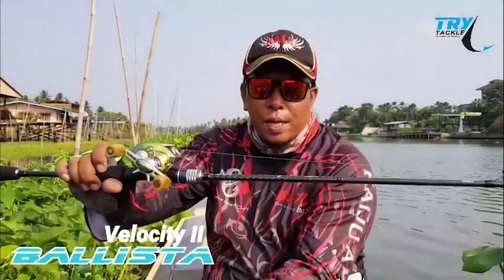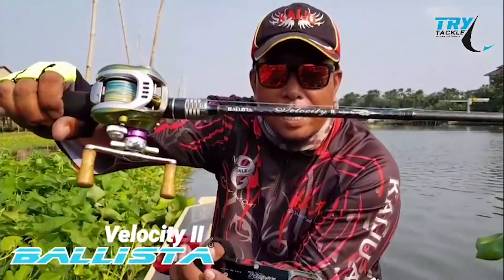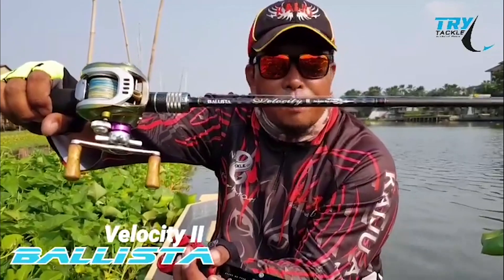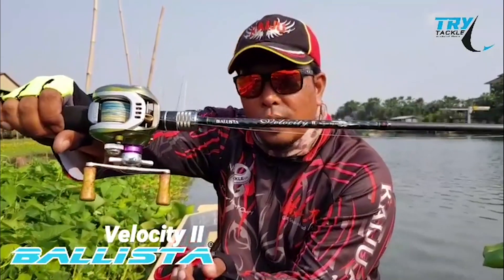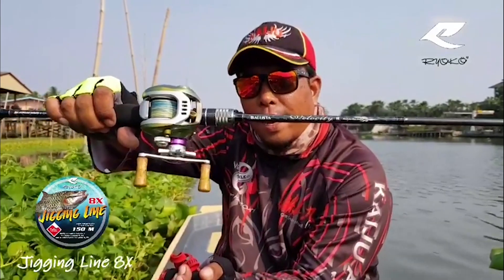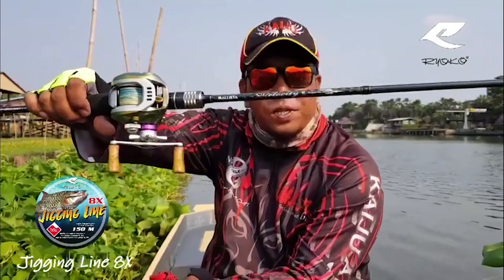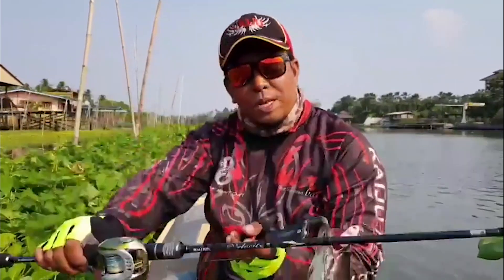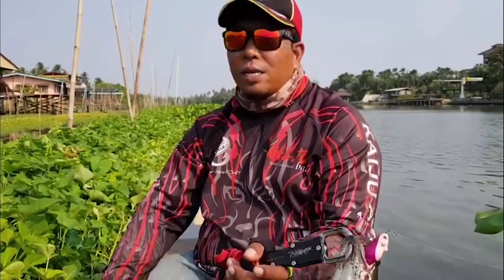Ballista Velocity V2 Team Kaiju EP.2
อย่าลืมกด "ติดตาม" และกด "กระดิ่ง" เพื่อที่จะไม่พลาด อัพเดทนะครับ

มาถึงท่าลงเรือบ่าย 3โมงกว่าแล้ว น้ำกำลังลดลงเรื่อยๆ เวลามีน้อย...ต้องรีบจ้วง !! สอยขึ้นมาได้ 3 แต้ม สบายใจ...กลับบ้านได้ 🤣🤣
BALLISTA VELOCITY เหมาะมากๆกับหมายรก หมายลุย เทสมาหลายหมายแล้ว ทั้งงัด ทั้งเย่อ...บอกเลยว่า คุ้มสุดๆๆ !!

Rod : Ballista Velocity 8-18lb. 7'ft.
Line : Ryoko Jigging Line Teflon Technology 8X PE 2
Shock : Ryoko Perfect Fluorocarbon 30lb.

ชมรมตกปลาจังวัดระยอง
ตกปลา ตีปลาช่อน คันตีเหยื่อปลอม รอกตกปลา หนอนยาง
ร้านอุปกรณ์ตกปลา Smile Fishing Shop ระยอง
TRY Fishing Tackle